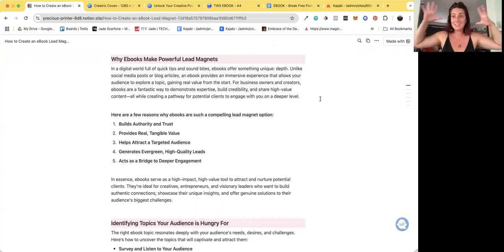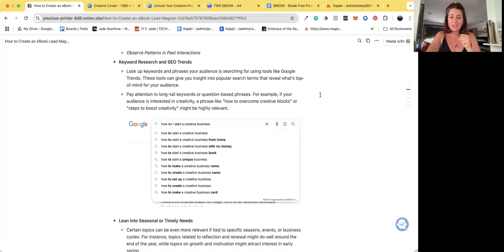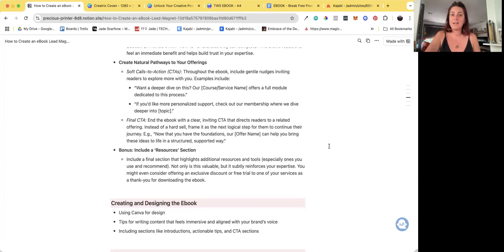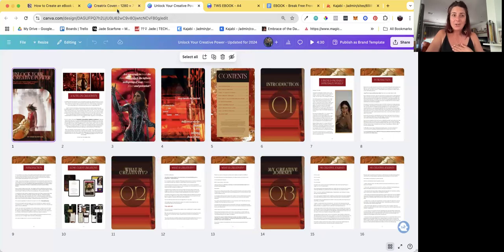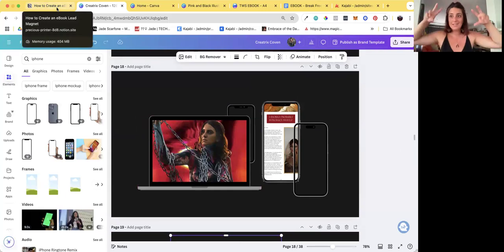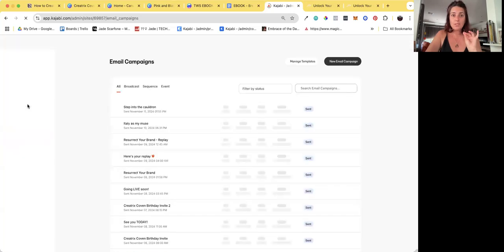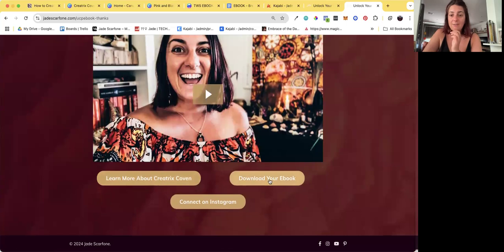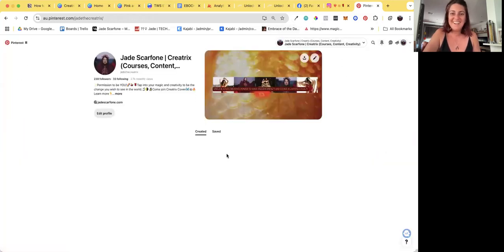How to Create an Ebook Lead Magnet Funnel Using Canva & Kajabi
In a digital world full of quick tips and sound bites, ebooks offer something unique: depth. Unlike quick-fix social media posts, an ebook provides an immersive experience that allows your audience to explore a topic, gaining real value from the start.

For business owners and creators, ebooks are a fantastic way to demonstrate expertise, build credibility, and share high-value content—all while creating a pathway for potential clients to engage with you on a deeper level.

Here are a few reasons why ebooks are such a compelling lead magnet option:

❤️‍🔥 Builds Authority and Trust
❤️‍🔥 Provides Real, Tangible Value
❤️‍🔥 Helps Attract a Targeted Audience
❤️‍🔥 Generates Evergreen, High-Quality Leads
❤️‍🔥 Acts as a Bridge to Deeper Engagement

In this video, we cover:
🪄 Identifying topics your audience is hungry for
🪄 Structuring content to give value and lead to deeper offers
🪄 Creating and Designing the ebook (using Canva or Google Docs)
🪄 Setting up Your Lead Magnet Funnel in Kajabi (note these steps can apply no matter what system you're using)
🪄 Testing and Going Live

If you would like to go through my current ebook funnel you can do so

If you would like to start using Kajabi for yourself you can do so here, this is my unique affiliate link which gets you access to a 30 day free trial instead of their standard 14 day trial